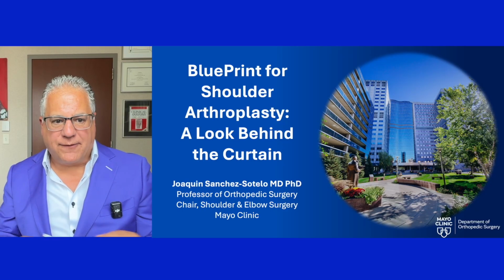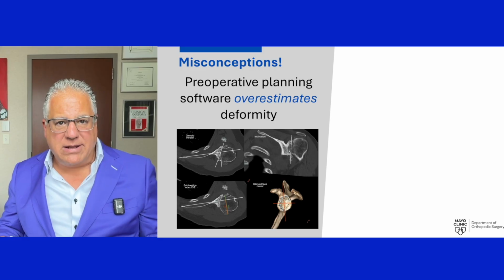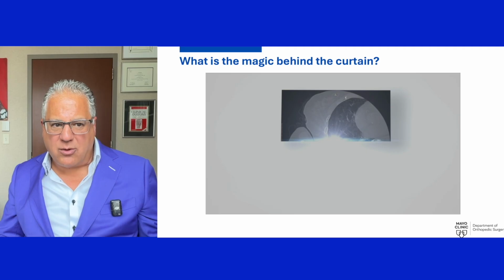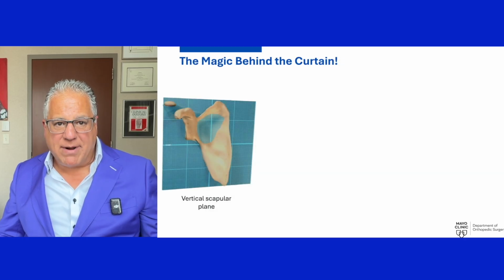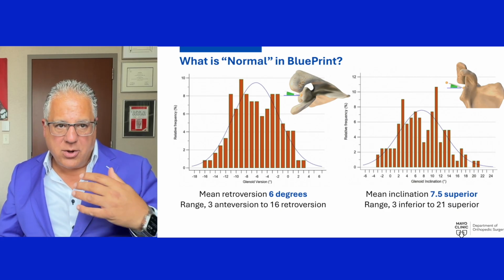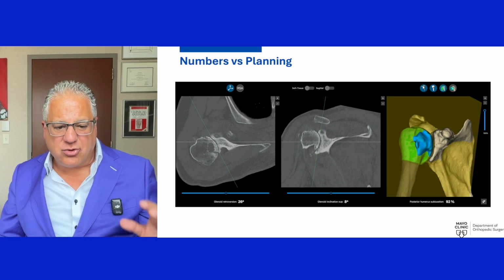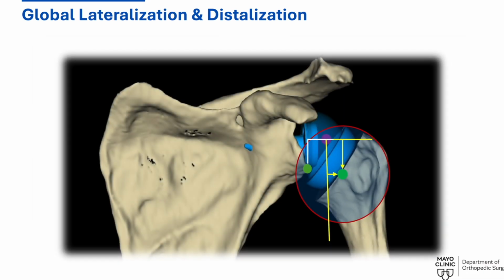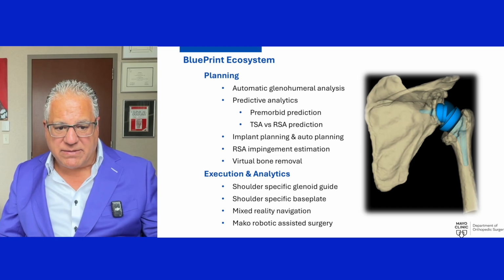BluePrint Planning: The Magic Behind the Curtain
This video summarizes the basic principles of BluePrint planning software